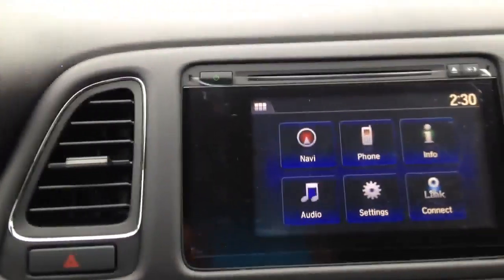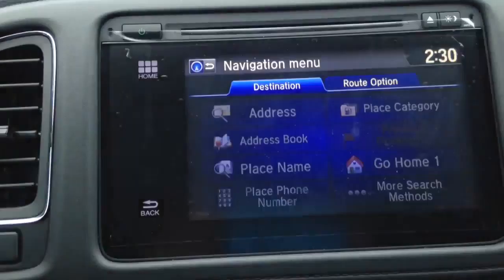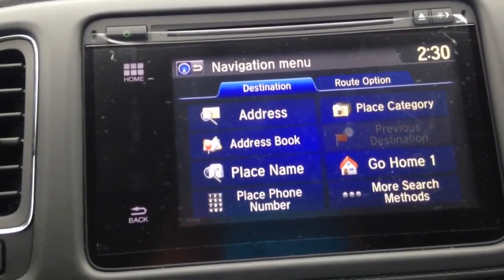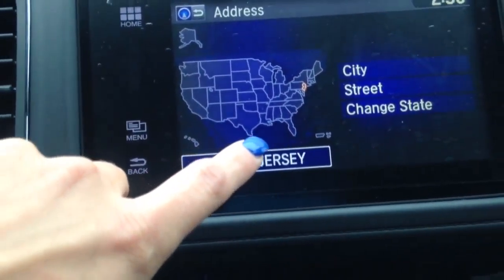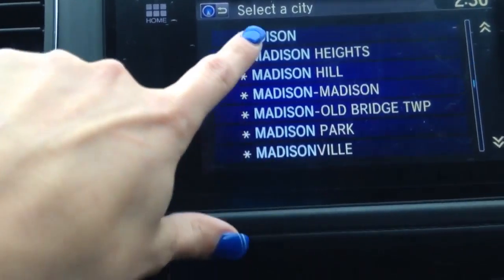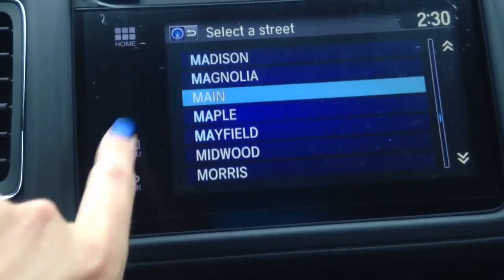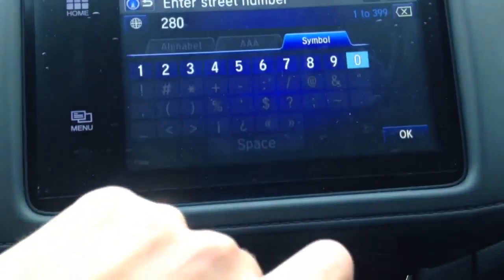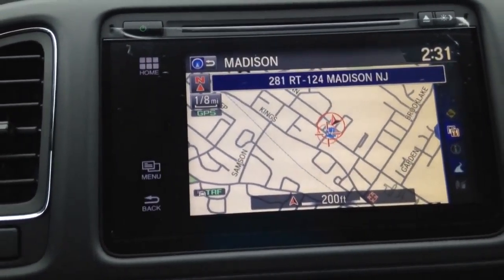How to set an address on a 2016 Honda HR-V EX-L W/Nav- Madison Honda - Madison, NJ